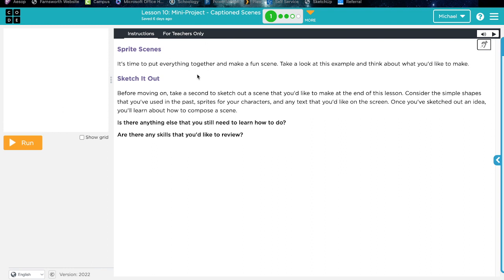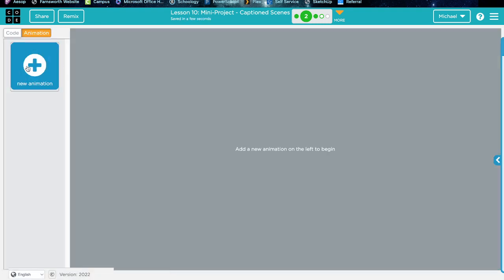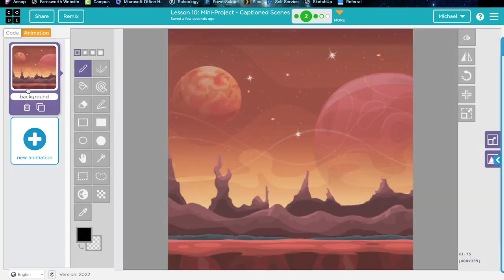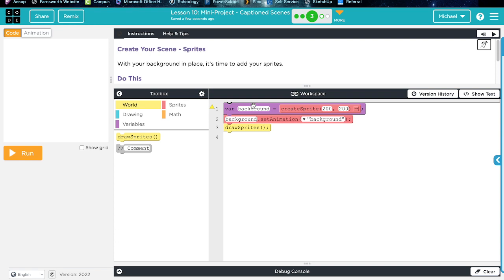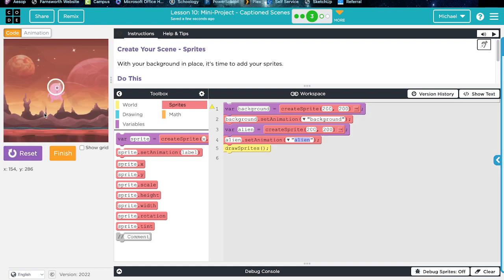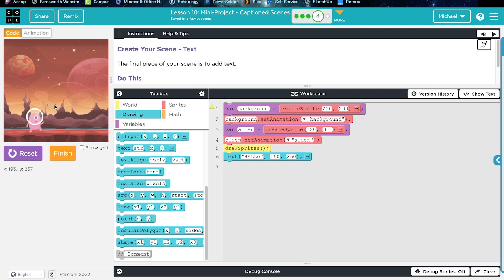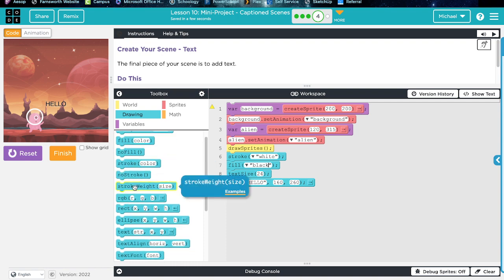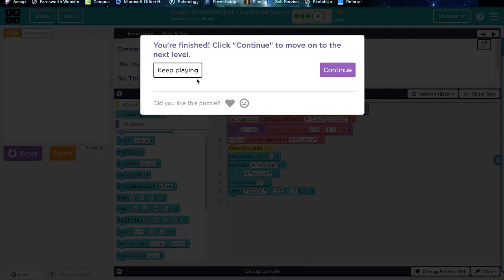CODE Lesson 10 Project Demo